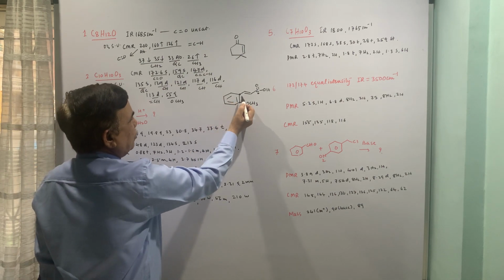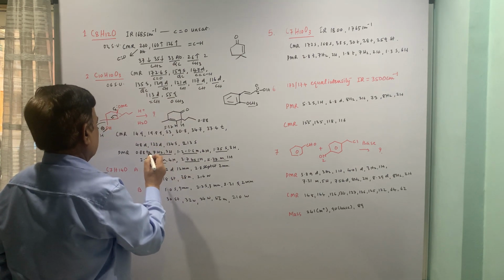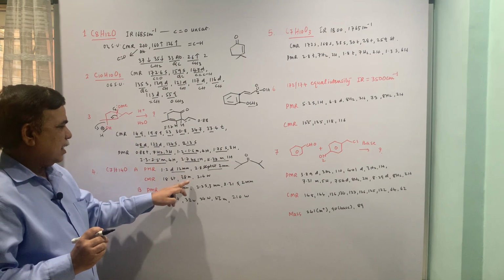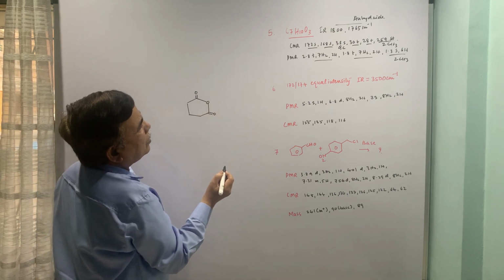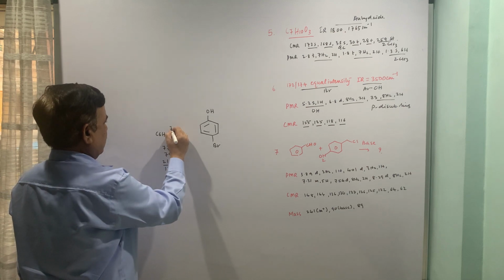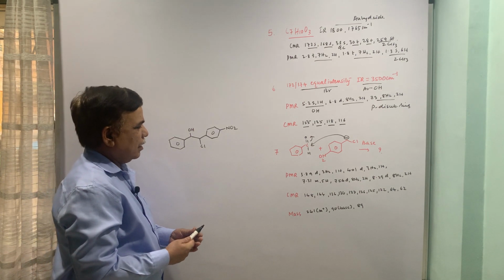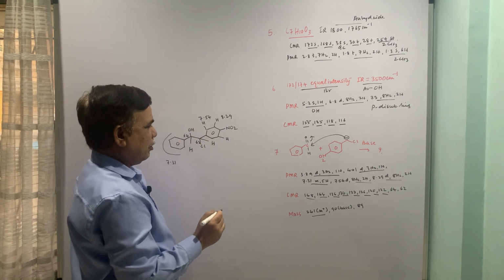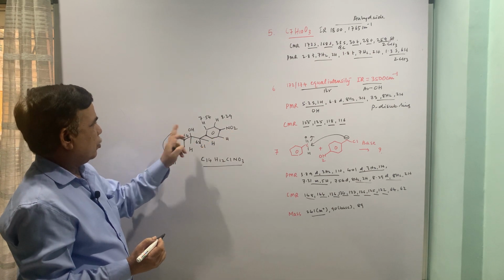PMR and CMR Combined Problems